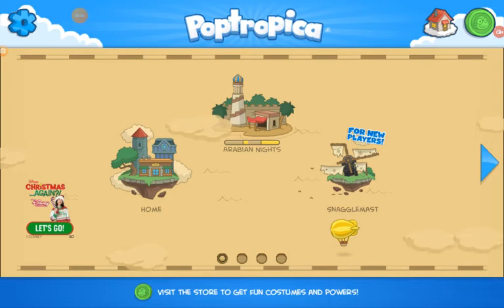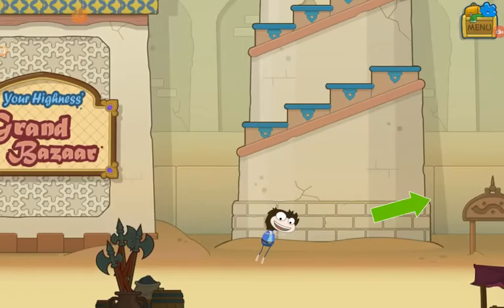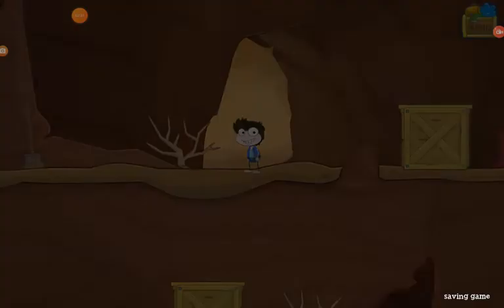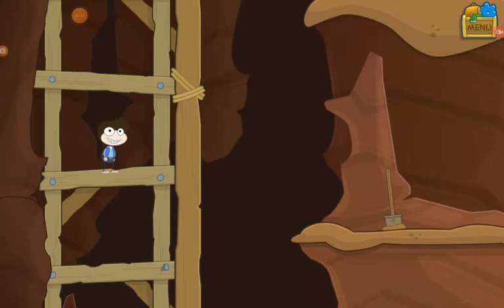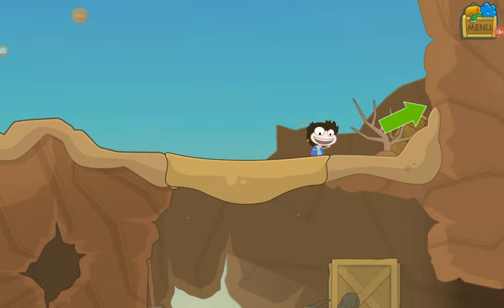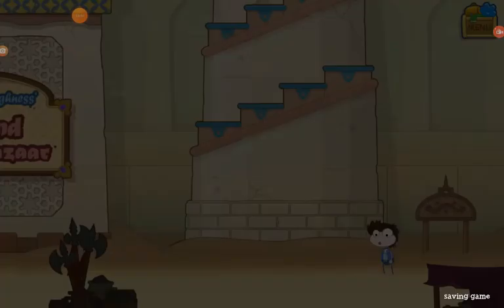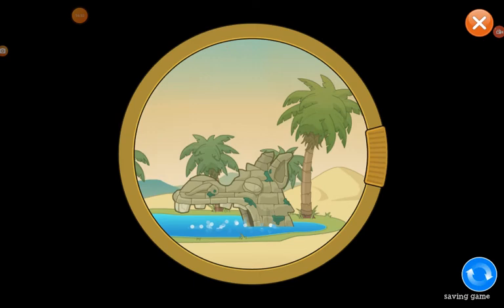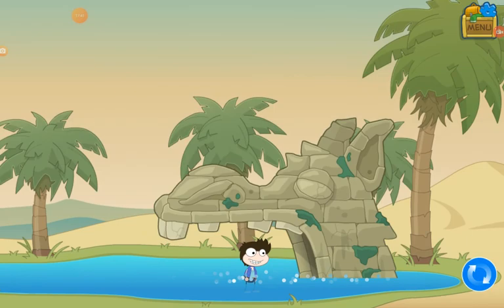Poptropica Arabian Nights Island - How Bazaar - Walkthrough - AsherDoesStuff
In this video, I will give a walkthrough for Poptropicas Arabian Nights Episode One. Here are some time codes.
0:00: Intro
1:18: Salt and the Thieves Old Lair
5:34: Trading Salt For Cloth
6:22: Trading Cloth For Telescope
7:43: Getting the Smoke Bomb
10:23: Breaking into the Palace
13:32: Trading Jewel for Pearl
14:05 Trading Pearl For Ivory Camel
14:24 Trading Ivory Camel for Real Camel
14:40: Leading the Camel
16:16 Looking for Thieves
16:43: Open Sesame